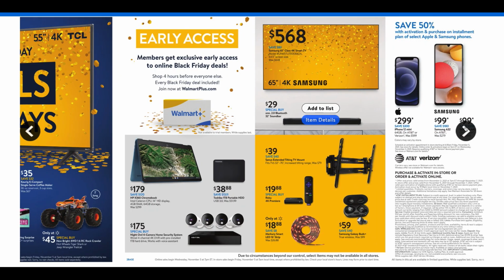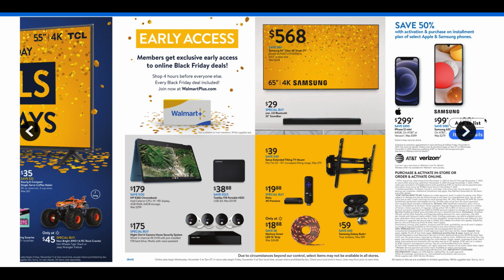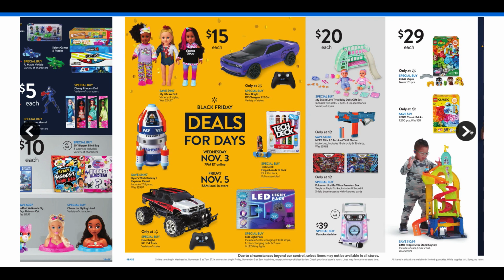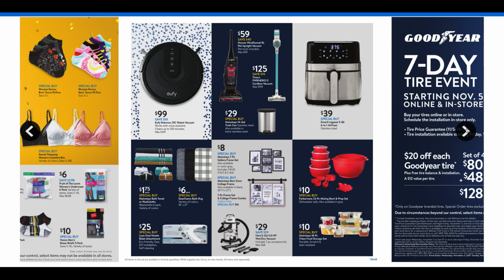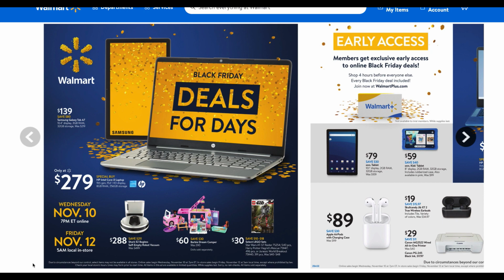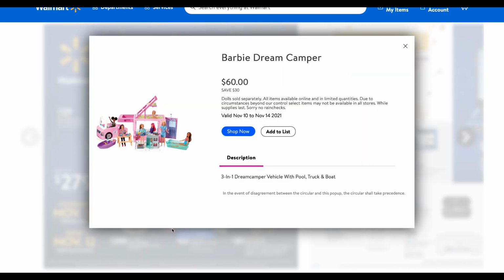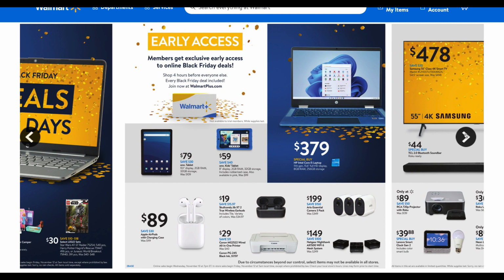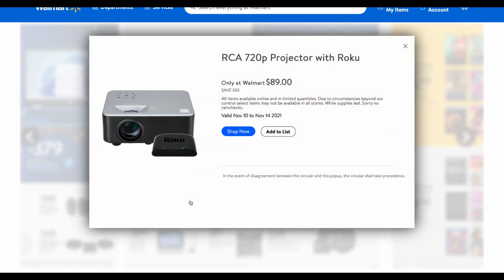WALMART BLACK FRIDAY AD 2021 | ELECTRONICS, TOYS & MORE 🔥 DEALS 11/3-11/7 & 11/10 -11/14!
Walmart is on POINT this holiday season!!!  A new twist on Black Friday for Walmart +that I'm VERY excited about!!!  What deals are you looking for this holiday season??

WALMART Black Friday DEALS 11/3 - 11/7: Start of Video to @11:29

WALMART Black Friday DEALS 11/10 - 11/17 start @ 11:29

🛍 START YOUR LIST NOW!!!  Add you Black Friday items to cart online at Walmart